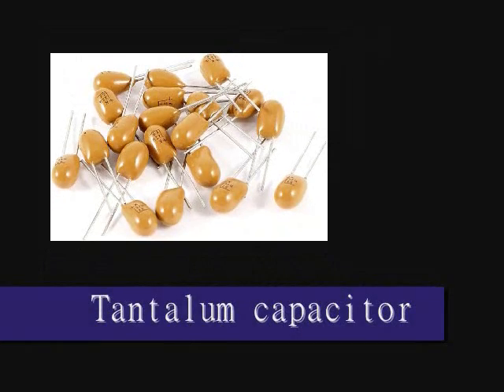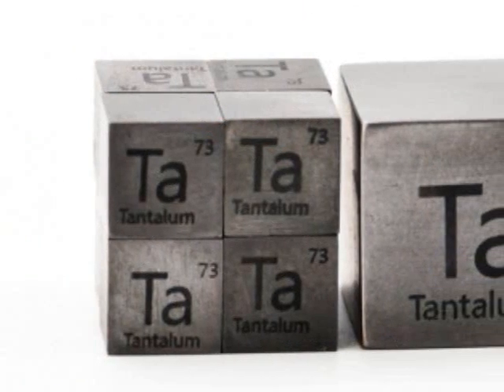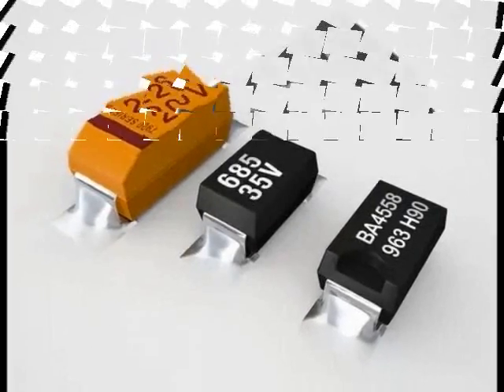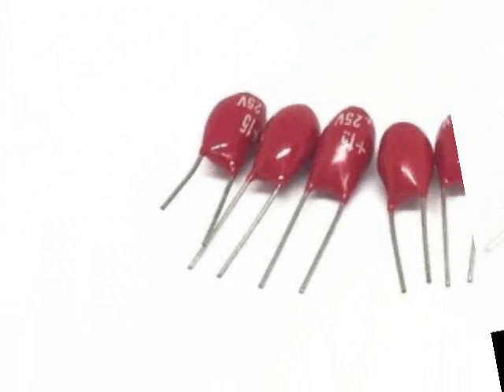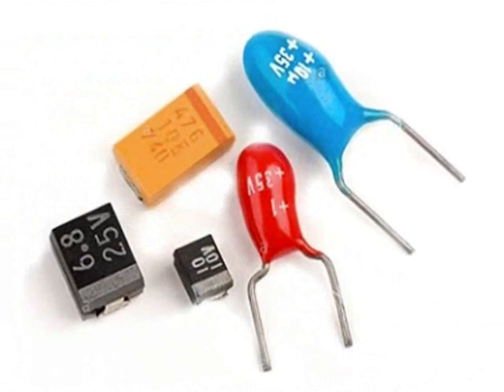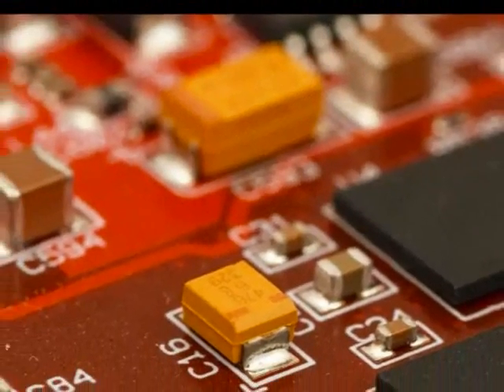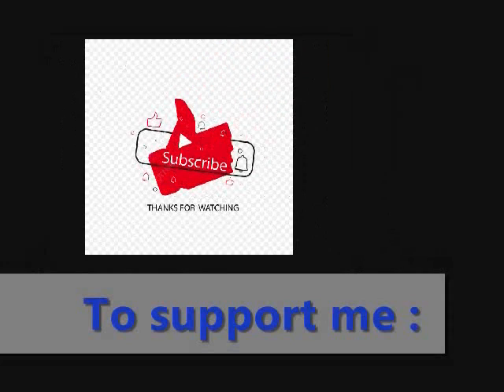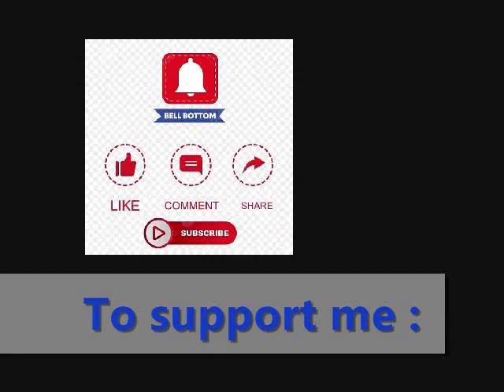What is a Tantalum capacitor & in what cases is it used ?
Tantalum capacitor: Tantalum capacitor is a type of electrolytic capacitor in which tantalum metal is used in the device. Tantalum has a much higher dielectric constant than the comparison. This caused the capacitor type to have a much higher capacity than this type of machin.